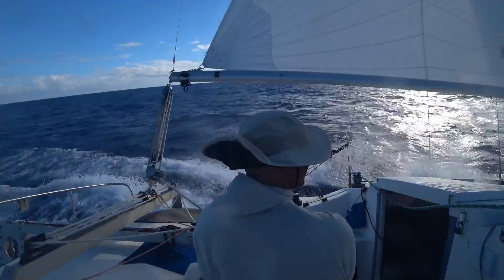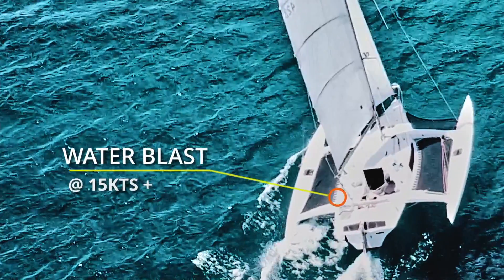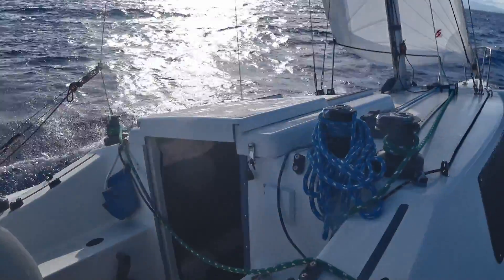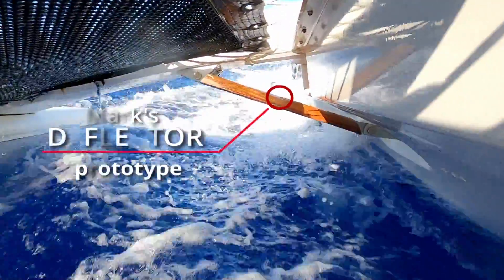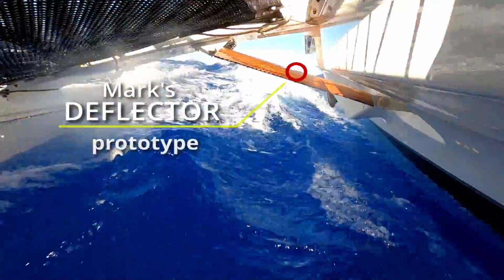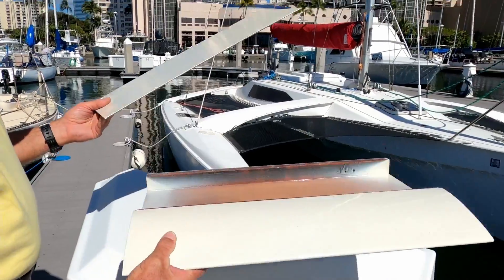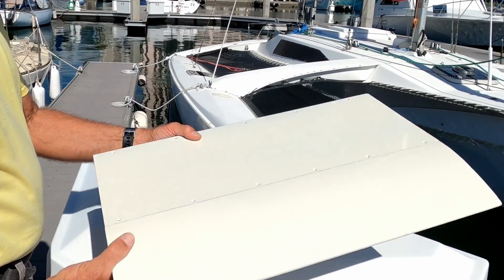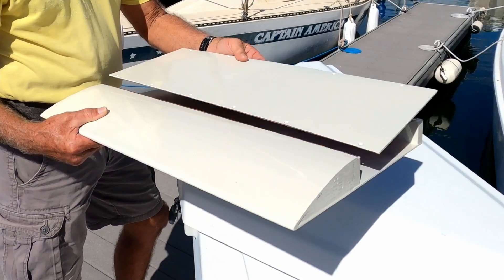DOUSED IN THE COCKPIT? Deflector solution for Farrier's Corsair F-27 trimaran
Ian Farrier's Corsair F-27 can go blistering fast. Mark's had her up to 25 knots.

At these speeds, in choppy Hawaiian offshore conditions, water spray can blast up through a space between the main hull, at the after end of the cockpit and the after inboard section of the tramp.  When the boat hits a wave, water coming up through that space gets everyone soaked in the cockpit . . . especially when screaming down a big swell on a windy day.

So Mark came up with this idea to build a deflector tab, and then mount it just under the space.  In theory the tab would deflect water away and keep it from entering  that space between hull and tramp.

Here's some footage of his F-27 with the finished tab . . . along with some drone and deck footage at 15 -17kts